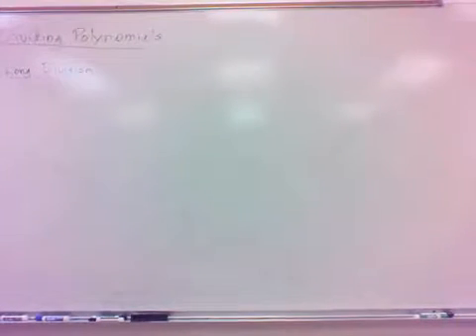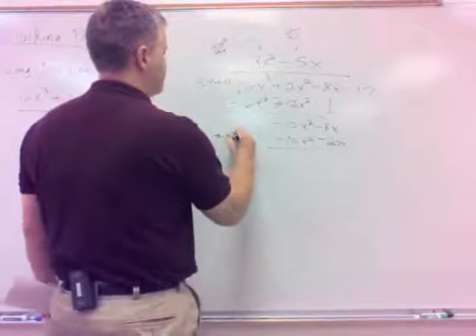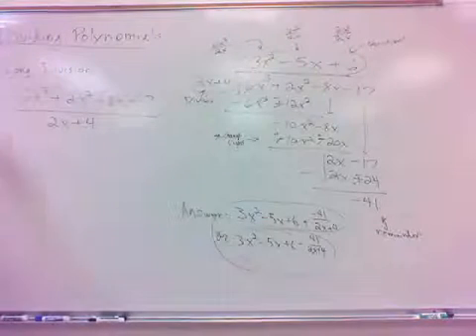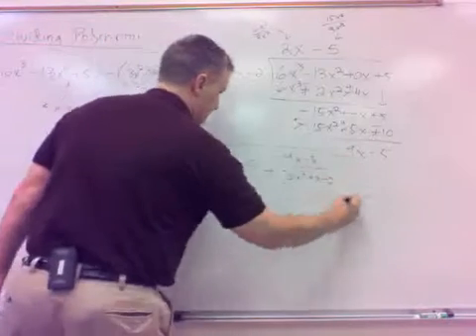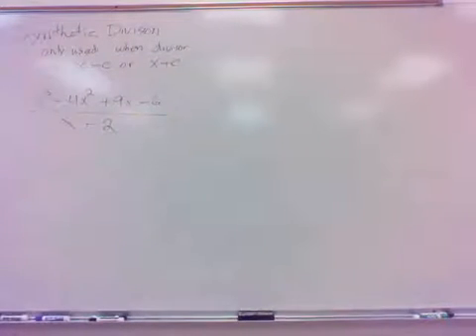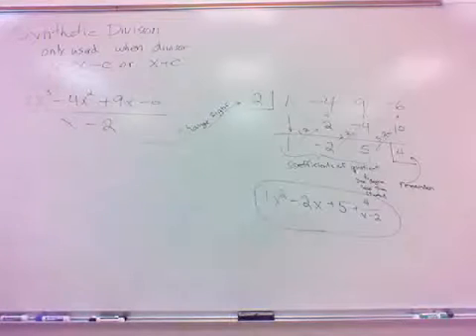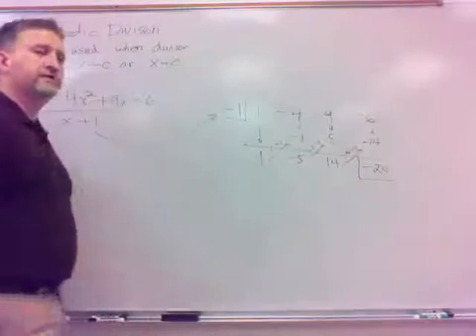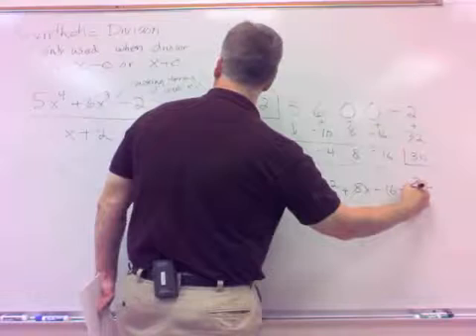135 Section 3.2 - Dividing Polynomials; Synthetic Division